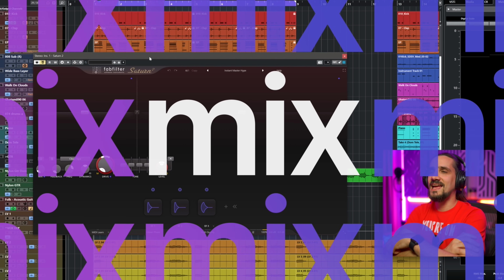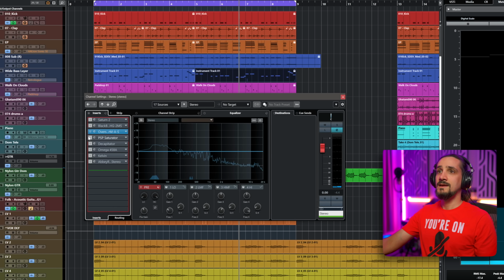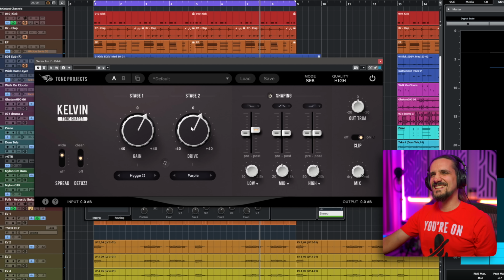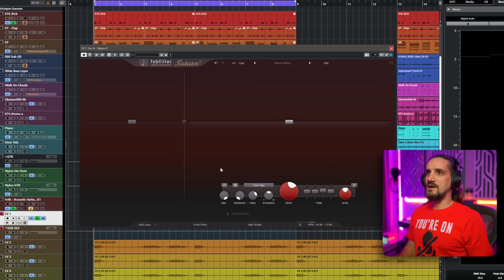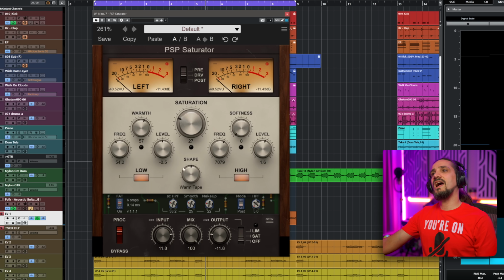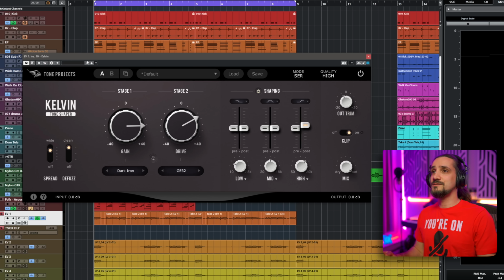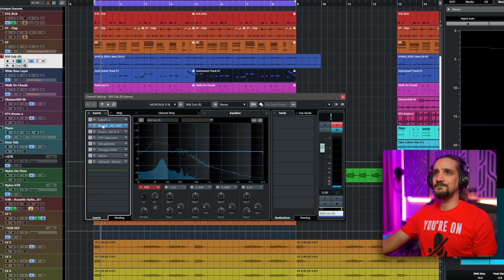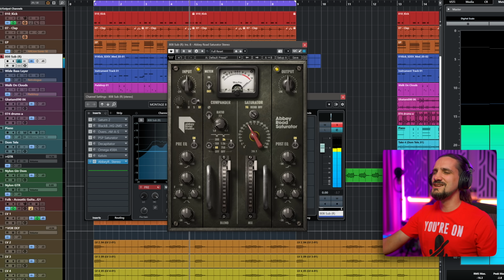I compared 8 TOP Saturator Plugins and these are the results!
Saturation plugins are super important for every mix. Here I compared the best saturator plugins out there!

Plugin Alliance Black Box HG2-MS

Kush Omega Transformer